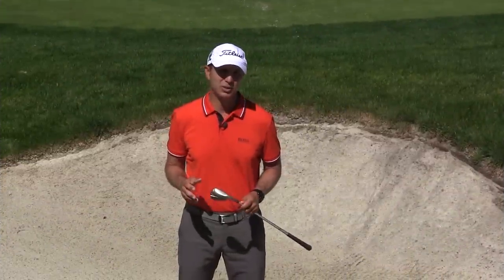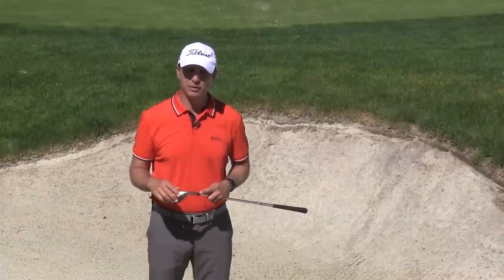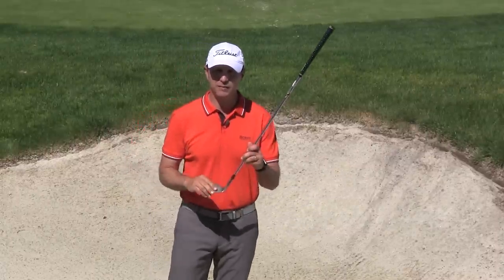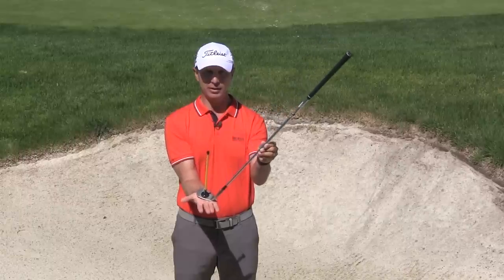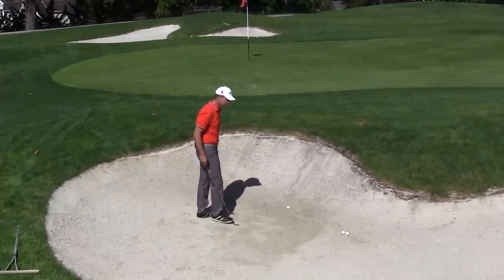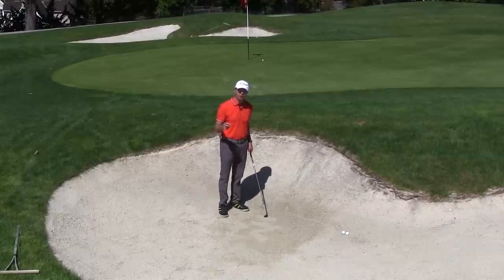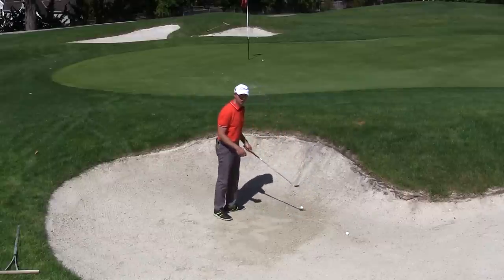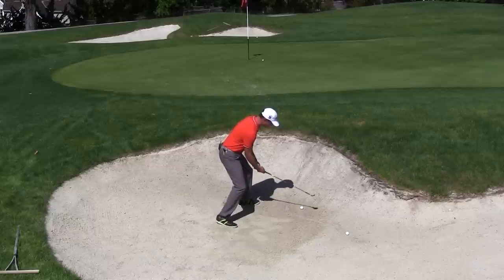Bunker shot without sidespin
This video will teach you how to hit a bunker shot without that annoying sidespin.Your ball will come out and release straight to the hole. You might even hole some bunker shots! For more instructional videos and to receive a monthly instructional newsletter on all aspects of the game, join the ZanderGolfClub at the following